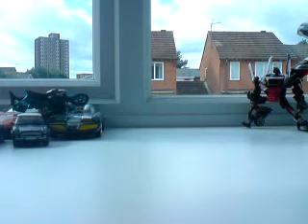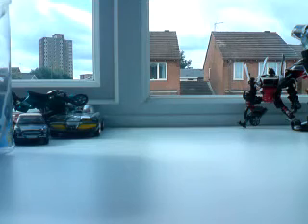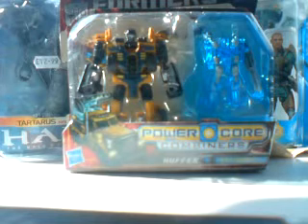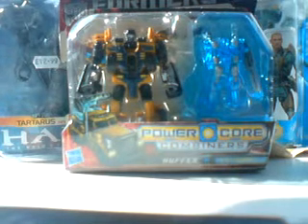HAUL!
A haul video on what i picked up on Friday 27 August.
               figures I bought
            Halo Figures series 7 Halo 2 collection Tartarus
             halo wars collection sgt Forge
            transformers PCC Huffer w/ caliburst

also I will probably be choosing the figure to be reviewed for the 30th video as not enough requests have come through